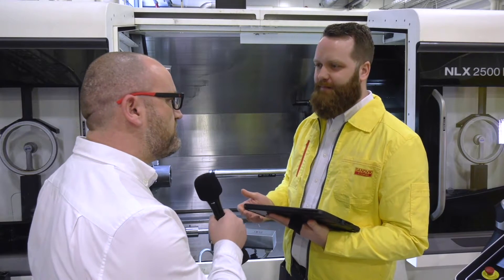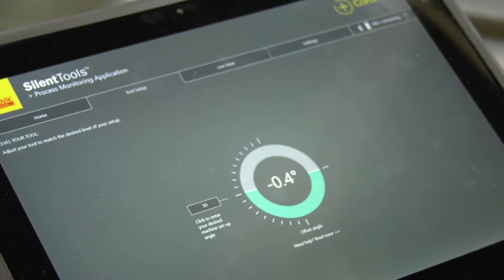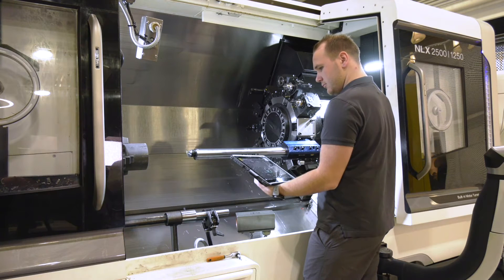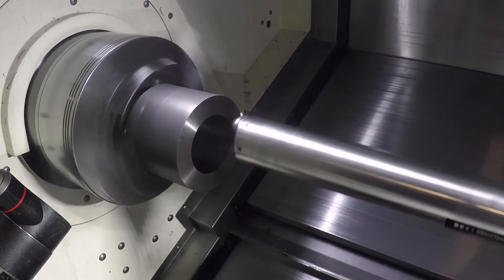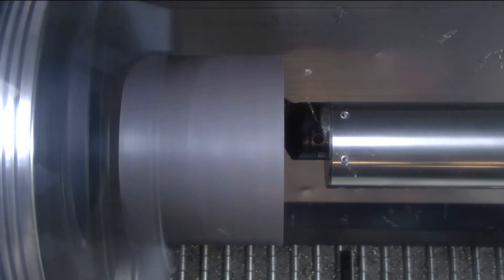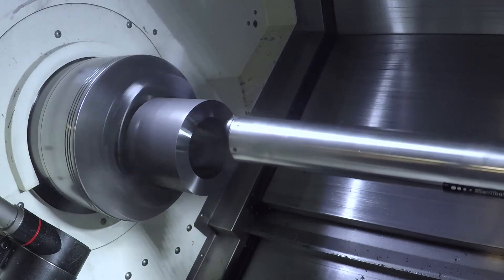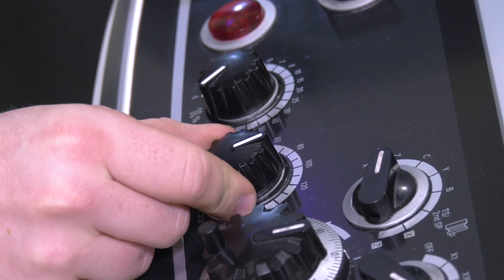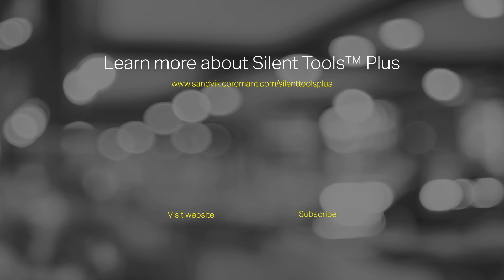Silent Tools™ Plus damped turning solution explained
Learn how to overcome difficulties of internal turning by using connected turning solutions. In this film, Mathias Tjomsland, Software Product Manager, explains what Silent Tools™ Plus digital machining solution is and how it can improve decision-making when working with internal turning.